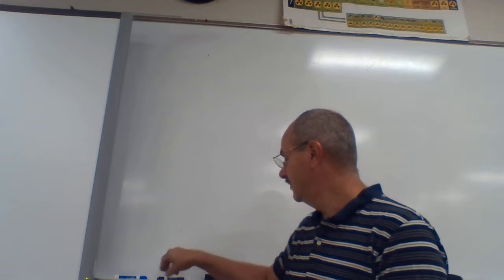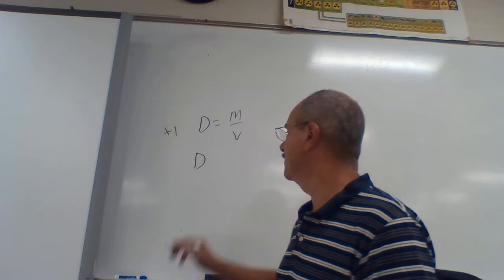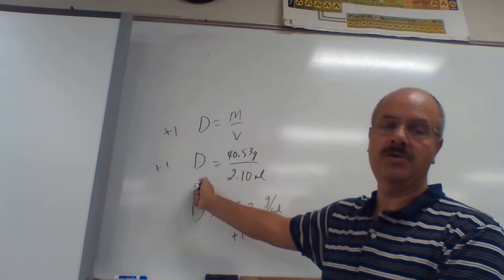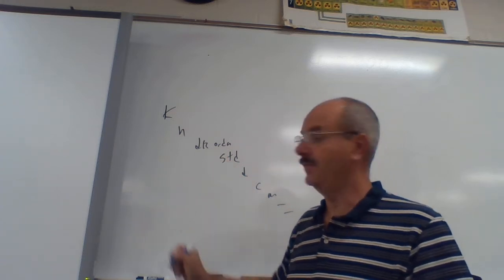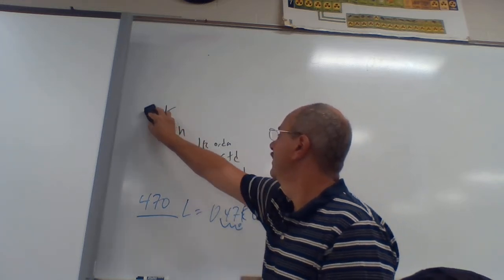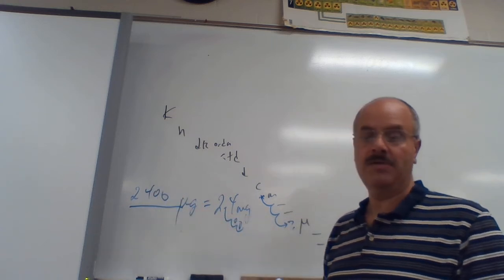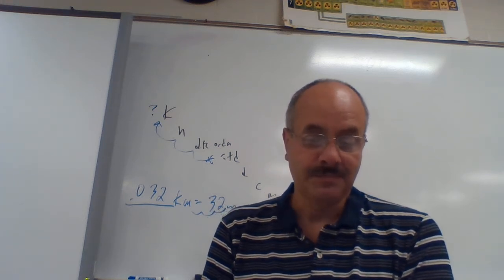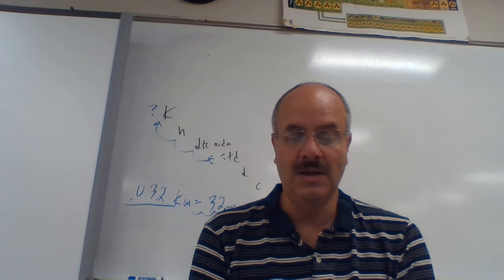review wkst metrics system part 1